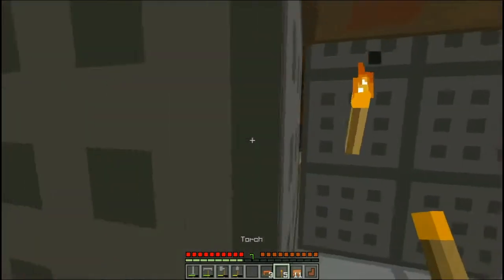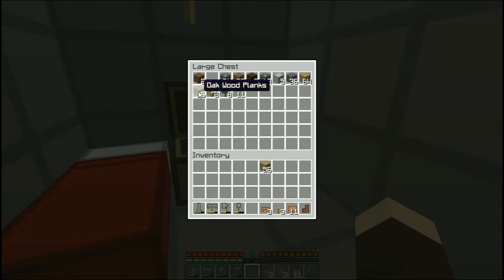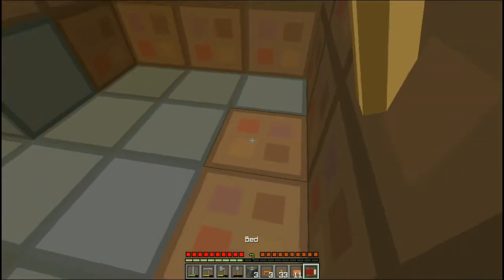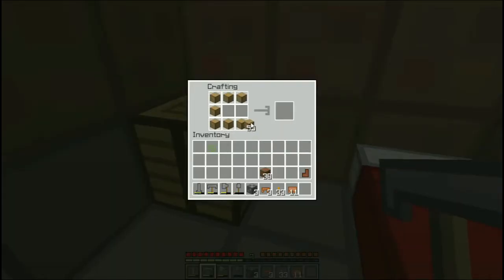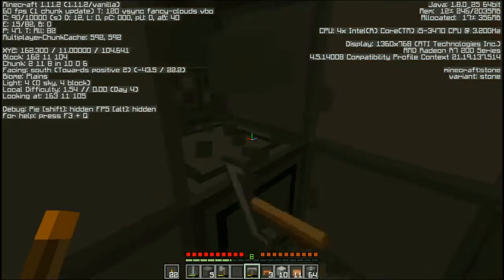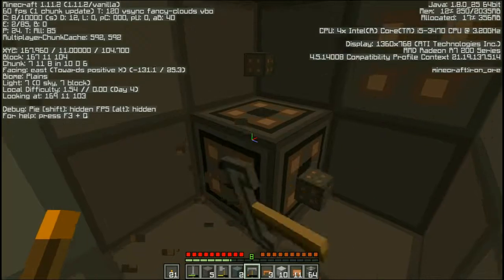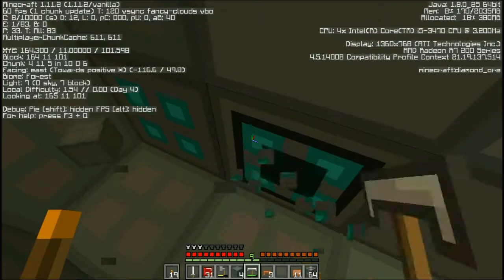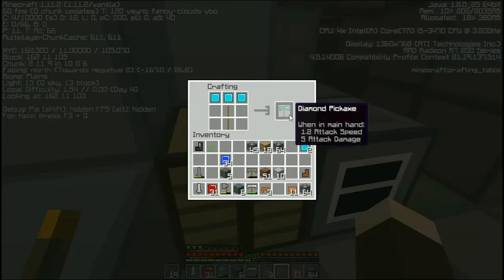jedi in minecraft DIAMONDS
I FOUND DIAMONDS!